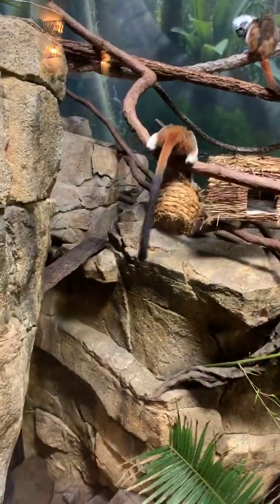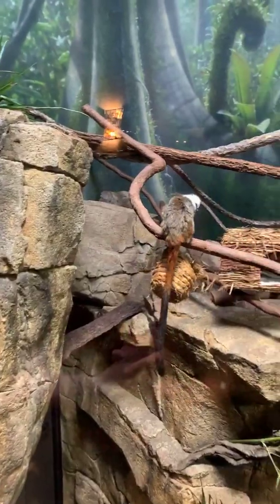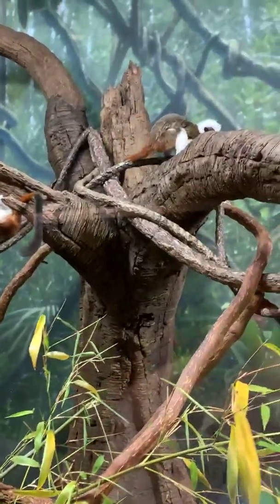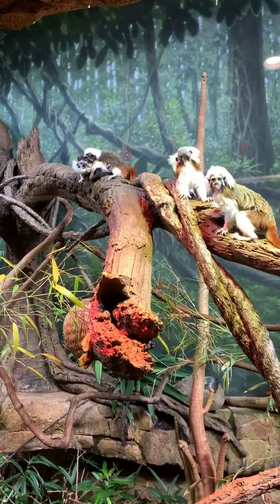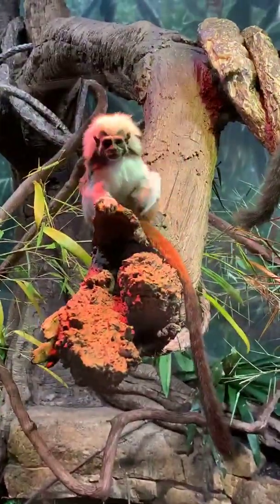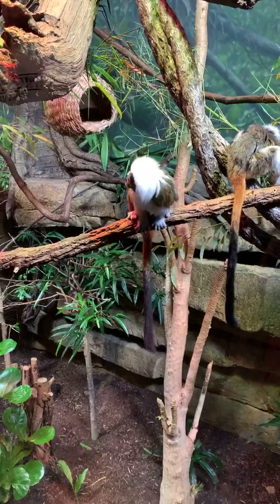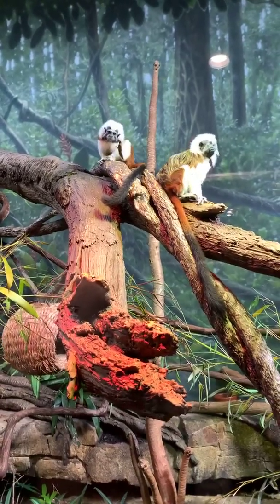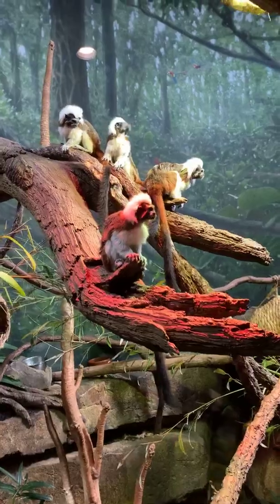FB Live Replay: Cotton-top Tamarins!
In honor of Endangered Species Day, we’re showing you the most critically endangered primate - cotton-top tamarins!

We have a family of 5 cotton-tops: Pancho (dad), Caqueta (mom), Rosamira (2 yrs old) and Pablo & Virginia (1 yr old). This exhibit is inside the women’s restroom at Expedition Peru.